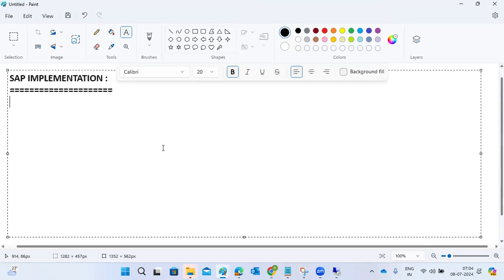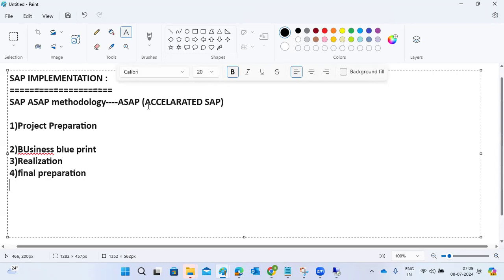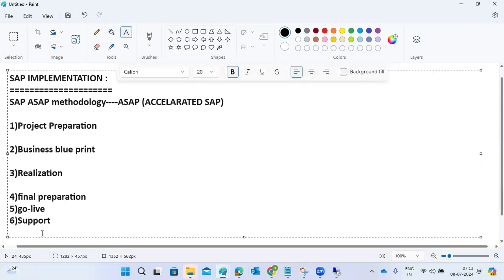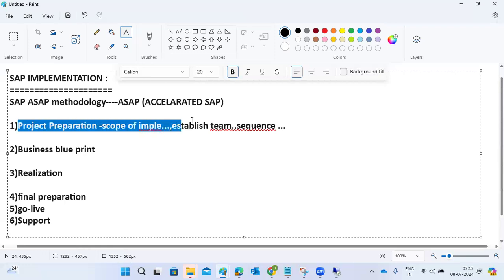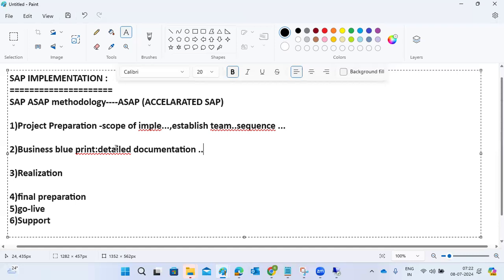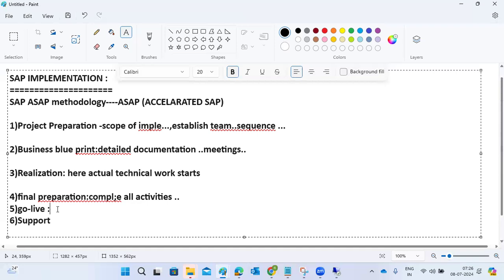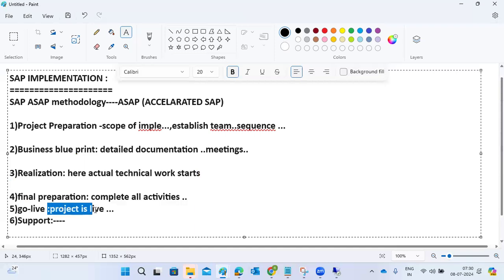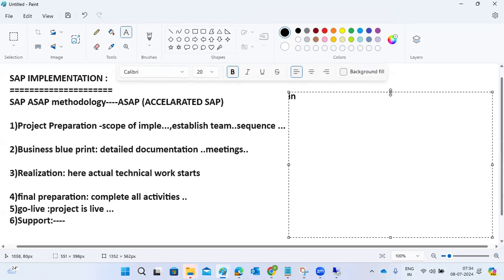Key Stages in your SAP Implementation Journey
The Rundown on SAP ASAP Methodology
Accelerated SAP (ASAP) methodology is a project management approach used in SAP implementations, providing a structured and phased framework for planning, designing, configuring, and deploying SAP solutions. ASAP Methodology in SAP helps companies streamline the implementation process, reduce risks, and ensure that SAP projects are completed efficiently and effectively.

What is ASAP Methodology in SAP?
Accelerated SAP (ASAP) Methodology is a comprehensive framework and set of best practices designed to help companies streamline and accelerate the SAP implementation process, reduce project risks, and ensure their SAP solutions align with critical business objectives.

With customizable features and tailored ASAP Methodology phases, organizations can control overall project costs, accelerate time-to-value when implementing SAP software products, and ensure their business processes are tailored to meet the unique requirements of each project.

ASAP Methodology also emphasizes the importance of involving key stakeholders and end-users throughout the implementation process to ensure that the SAP solution meets the organization’s needs and that users are prepared to operate their new SAP system properly.

Understanding the Phases of ASAP Methodology
The Accelerated SAP Methodology framework provides valuable resources and best practices to guide project managers and their teams through the various phases of an SAP implementation project and ensure continual success in the long run.

Here’s a closer look at each phase included in the ASAP Methodology framework: